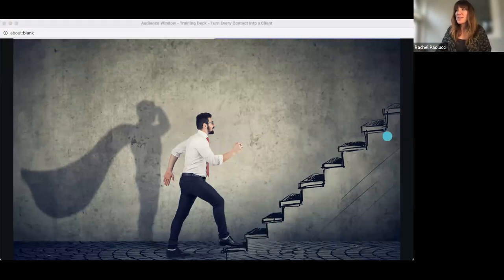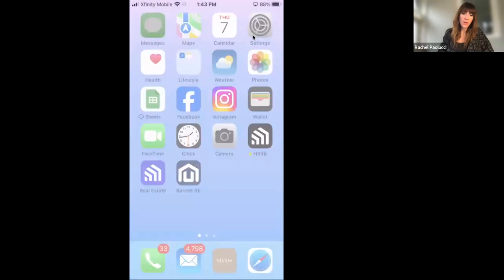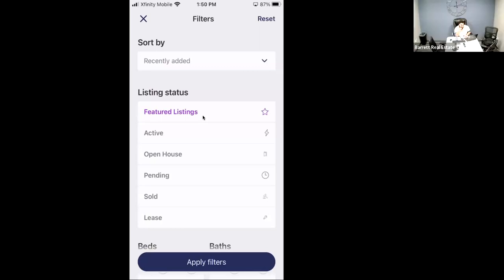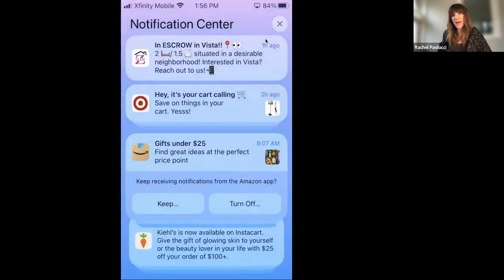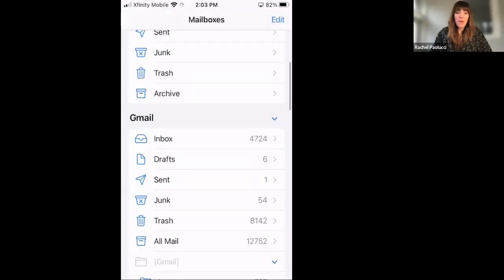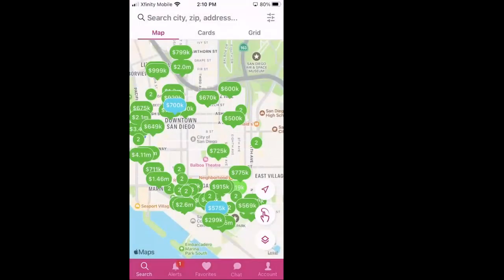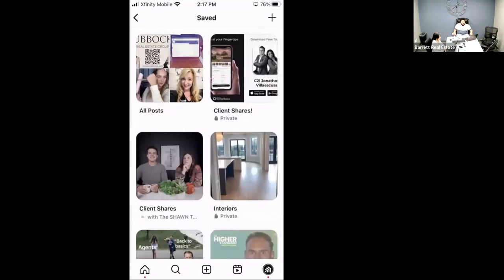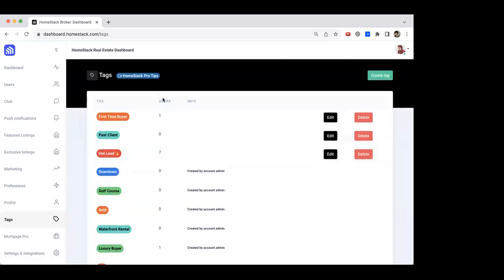Barrett Real Estate App: Strategies to Keep a Full Pipeline With Rachel Paolucci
Welcome to Barrett Real Estate! Here you'll find tips, insights, and expert advice on all things real estate. Stay updated on market trends and learn how to navigate the buying and selling process. Let's dive in!"

Also, check out or socials